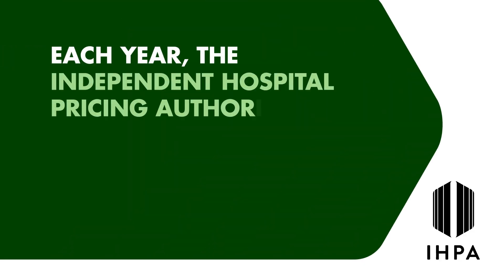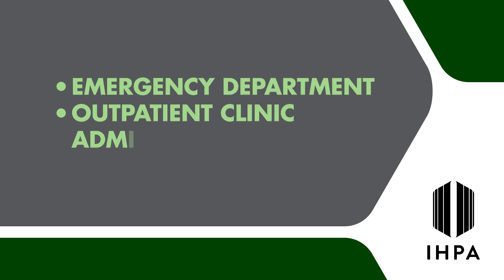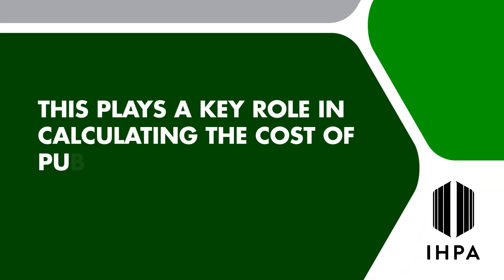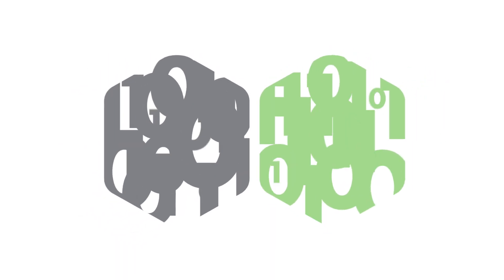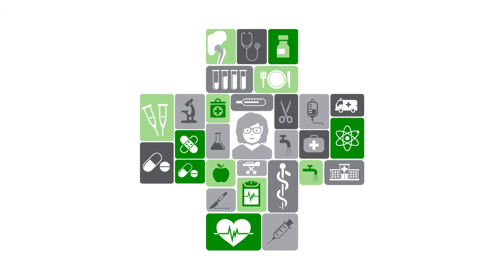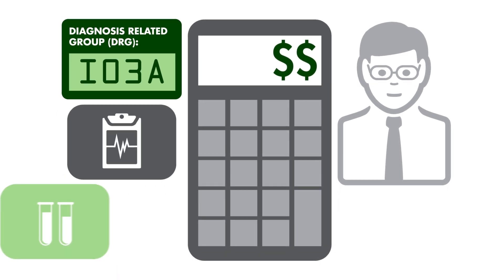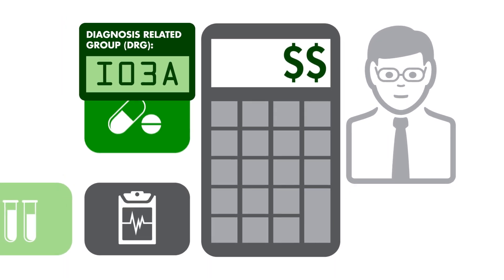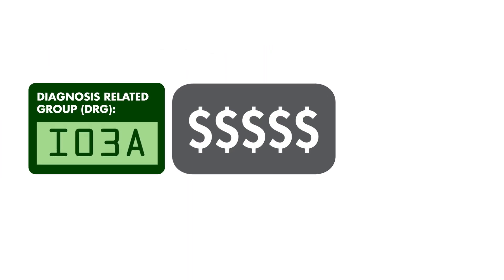National Hospital Cost Data Collection cycle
The National Hospital Cost Data Collection (NHCDC) is a valuable tool for use across the Australian health system as it plays a large role in collating the vast majority of health system costs at a 'product' level. It has recently been defined as a remarkable evidence base and unique in the world.

The NHCDC counts each patient episode for a sample of Australian hospitals and then a representative number of the episodes are costed as a primary input into the national efficient price and national efficient cost. In addition, separate costing studies are undertaken in relation to some areas that are under developed or where directed by external parties.

Note: On Friday 12 August 2022, the Independent Hospital Pricing Authority (IHPA) commenced a formal transition as its functions were expanded to include the provision of costing and pricing advice on aged care services and the agency renamed to the Independent Health and Aged Care Pricing Authority (IHACPA).